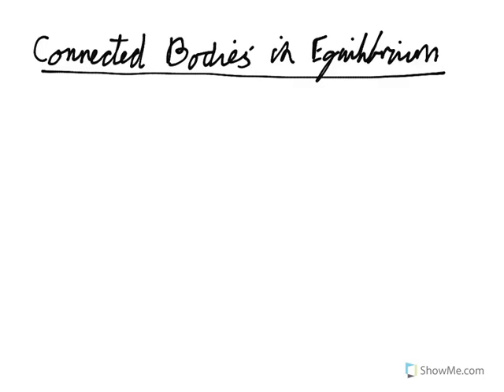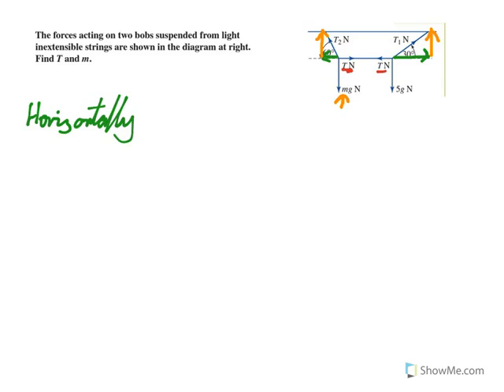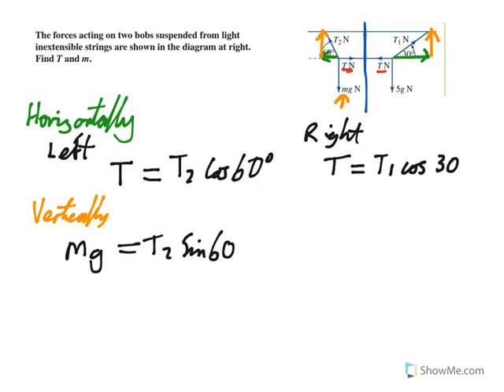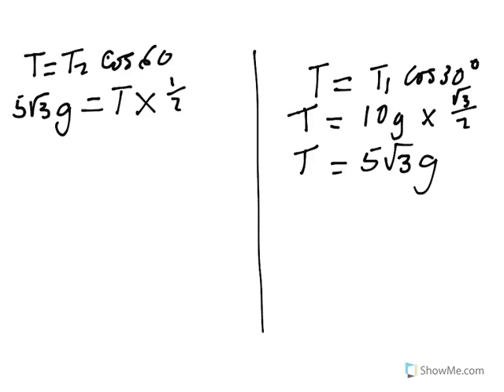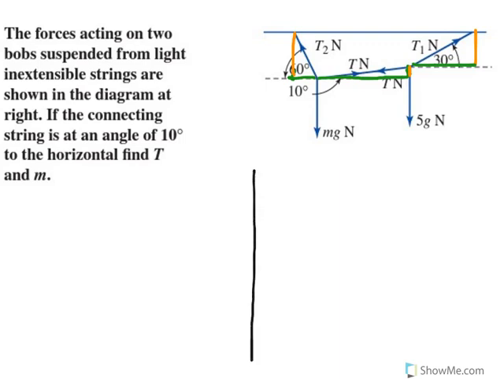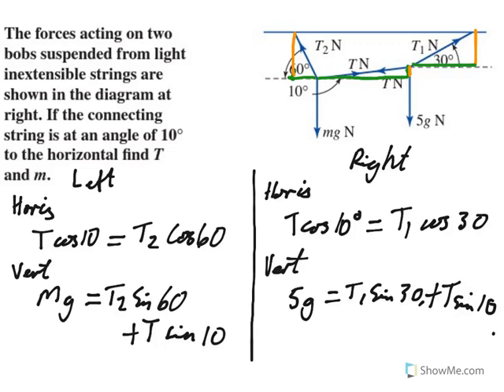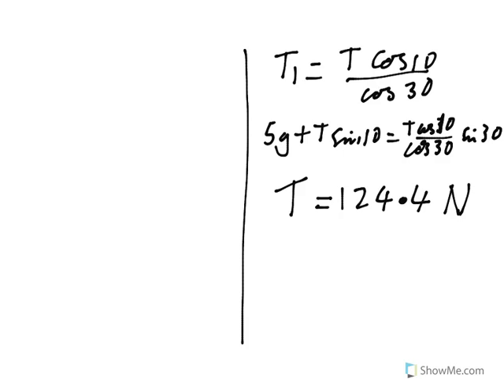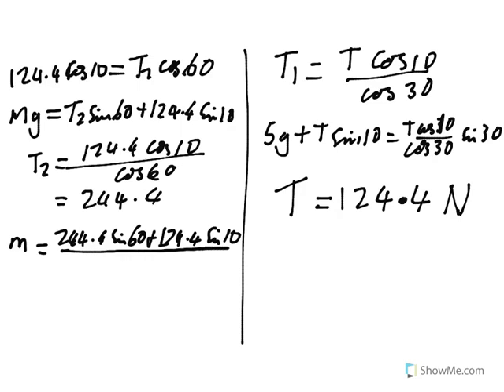Vectors & Statics Question Set #9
Connected bodies in equilibrium